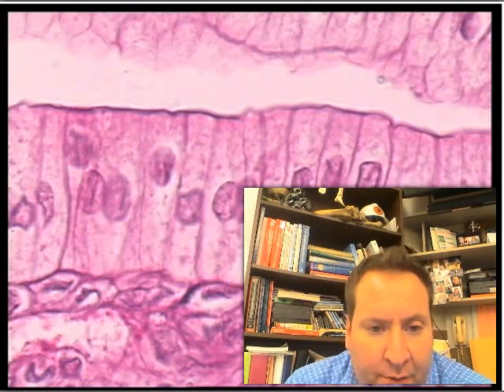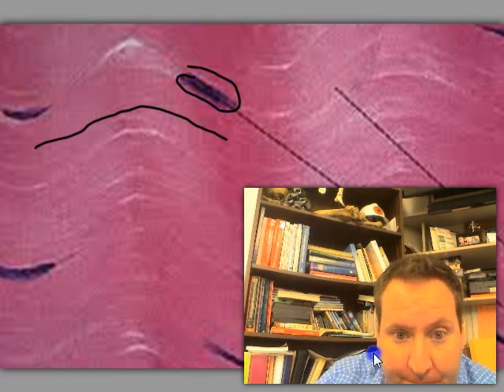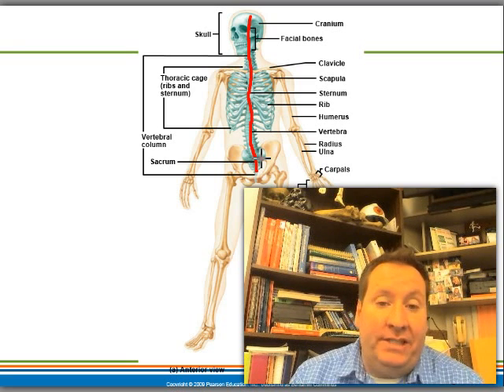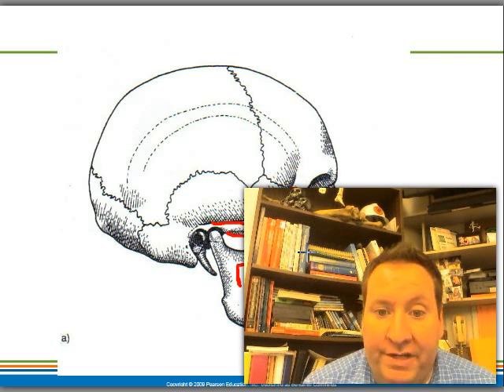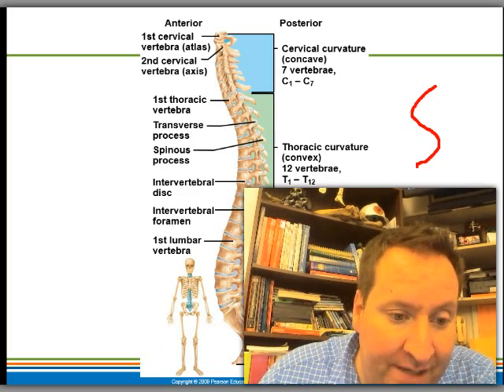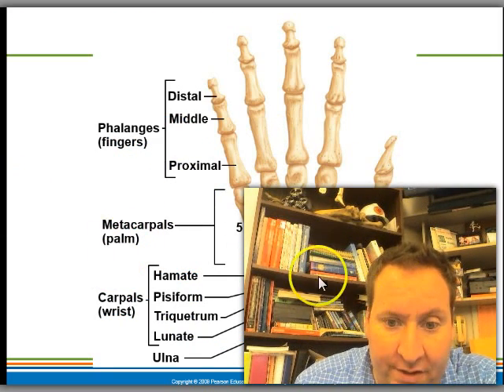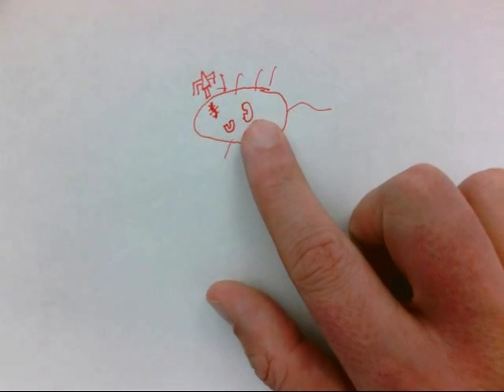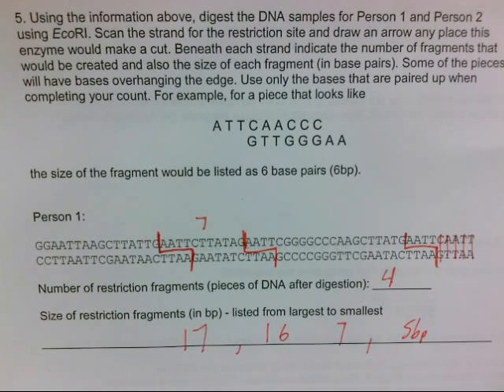1. 2 and 1. 3 review